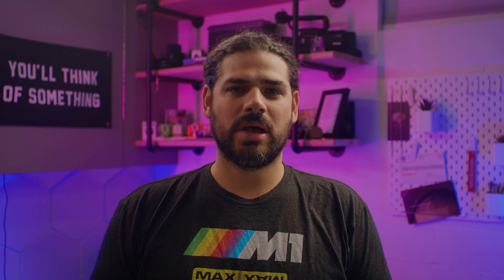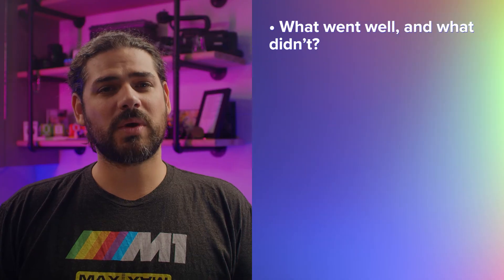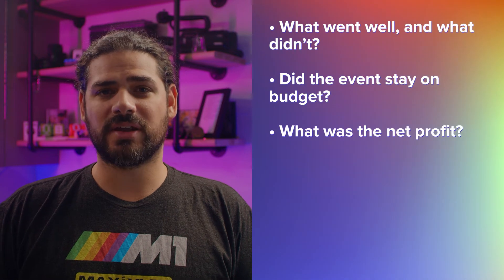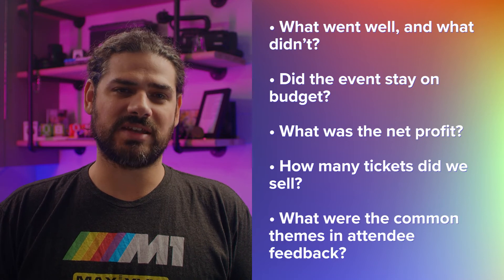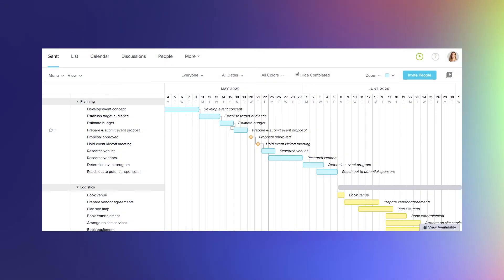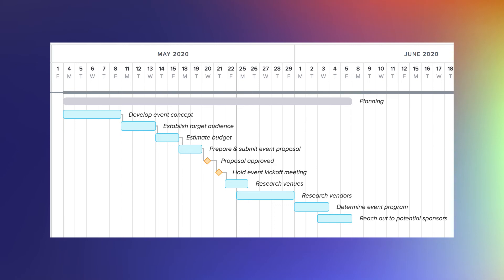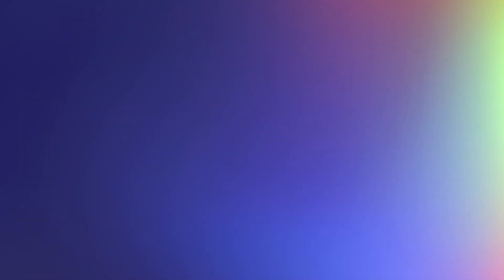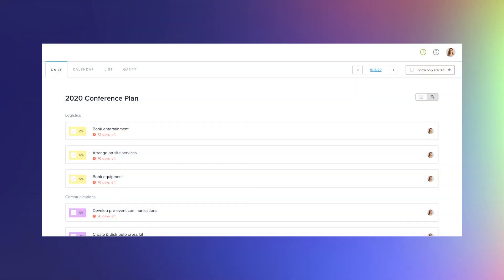Conference & Corporate Event Planning Template | TeamGantt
Learn how to develop a detailed event plan, and use our free conference planning template to plan and produce your next big corporate event

In this tutorial, we’ll share conference planning tips to guide you through the process so you can launch a large-scale corporate event with confidence.

00:00 - Introduction
00:28 - Benefits of using a detailed event plan for your conference
01:43 - How to create an event plan for your conference
01:59 - Pre-event planning
02:24 - Logistics
02:42 - Event communications
03:12 - Ticket sales
03:36 - Post-event wrap-up and review
04:13 - Free conference planning template
04:54 - Sample conference plan
05:08 - View your conference plan as a gantt chart
05:25 - Create dependencies between tasks
05:42 - Assign tasks to users
05:56 - Task collaboration and document storage
06:16 - View your conference plan as a calendar
06:33 - View your daily My Tasks list
06:52 - Plan your next big conference with TeamGantt

Planning a conference or other large-scale corporate event is a huge undertaking. With so many details and logistics to keep track of, it’s important to have a well-crafted plan to make sure all the steps come together smoothly—from pre-event planning to post-event review.

We created a free conference plan template you can use to organize your next big event. Watch this video to find out how you can try the template for free, plus see examples of how you can use our conference planning template to plan and manage corporate events in TeamGantt.

This template is a perfect base to build on if you want to get a quick start on planning. It’s also flexible enough to adapt to any large-scale corporate event, whether you’re planning a conference, trade show, or festival.